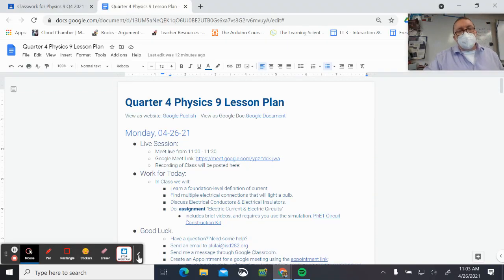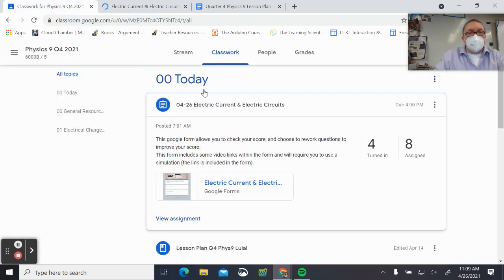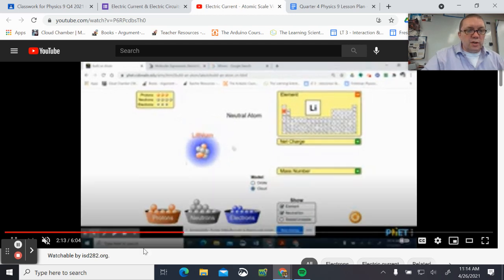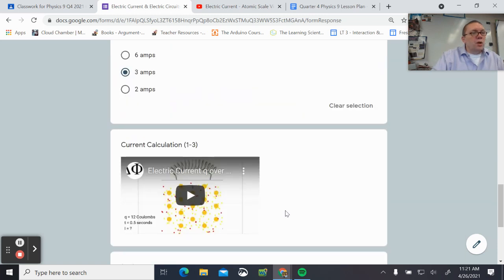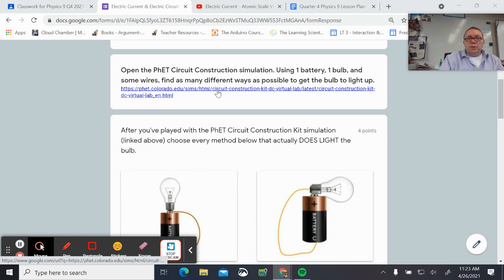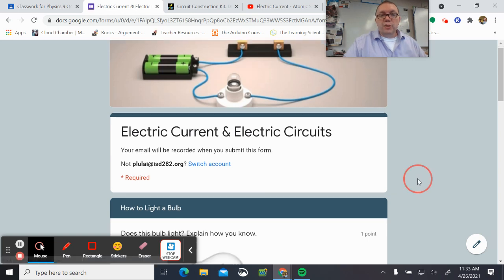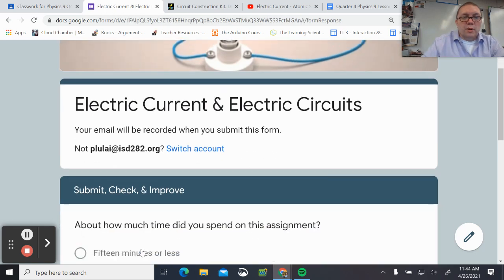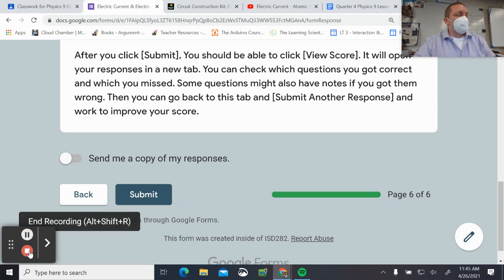04-26 Phys 9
Working through definitions of current.
Figuring out how to make a bulb light from a battery and 2 wires.
Discuss insulators & conductors.